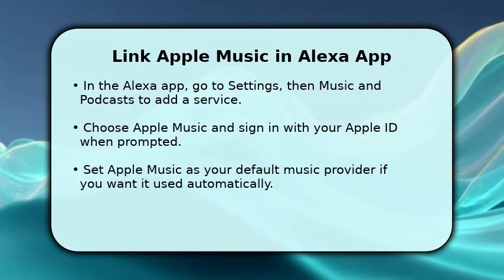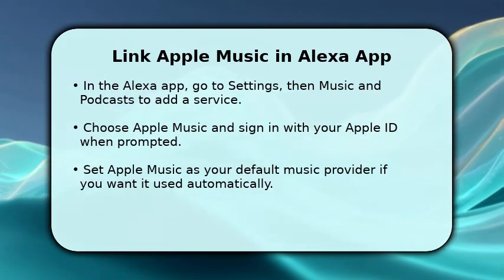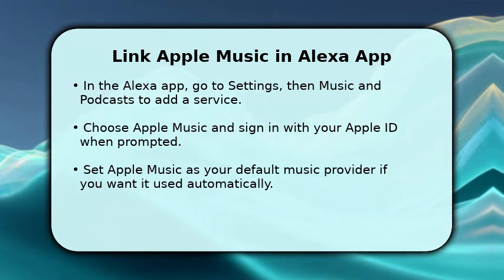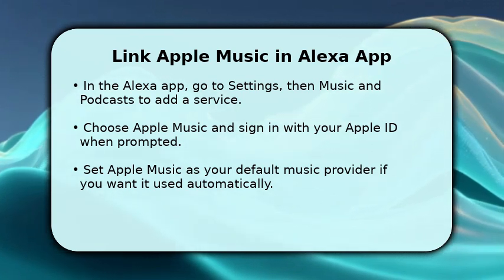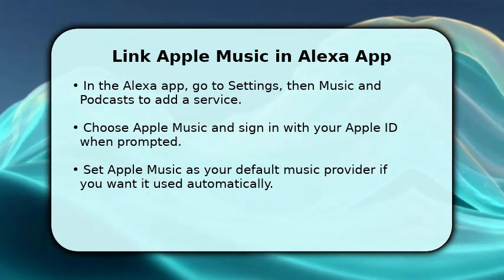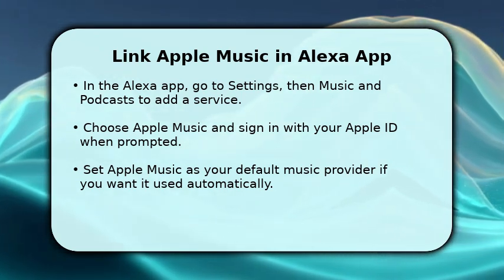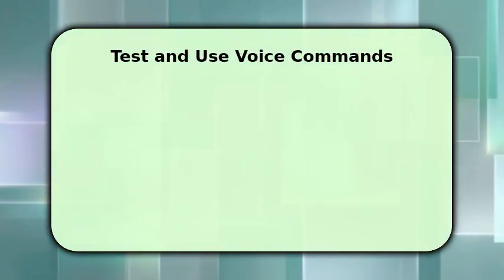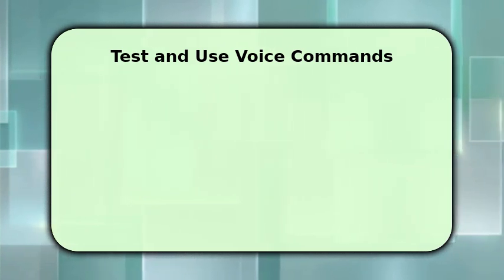How to Link Apple Music to Alexa - Step by Step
How to Link Apple Music to Alexa - Step by Step | 🔒 Surfshark VPN Deal — Stay private and secure. $1.99/mo + 3 Months Free ▸

Learn the easy steps to connect your Apple Music library directly to Alexa for seamless streaming. This video guide covers pairing devices, setting up accounts, and enjoying music on demand with voice control.